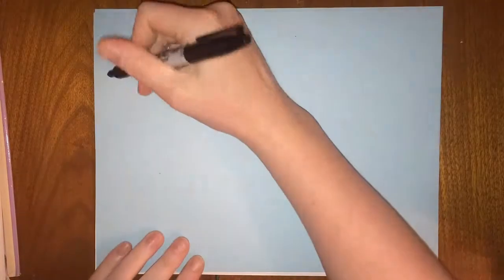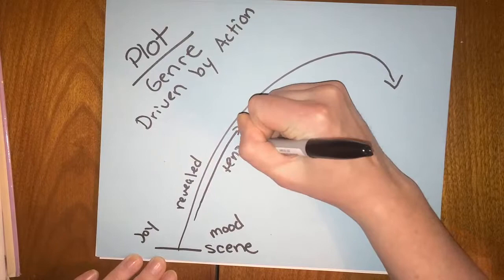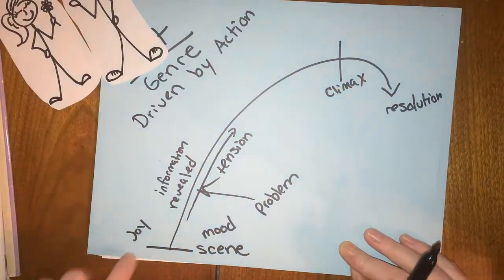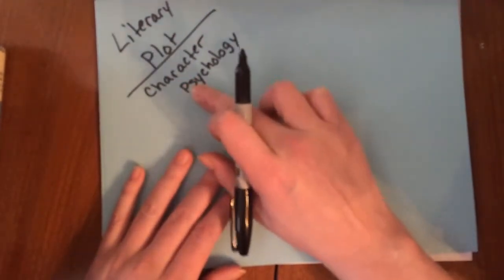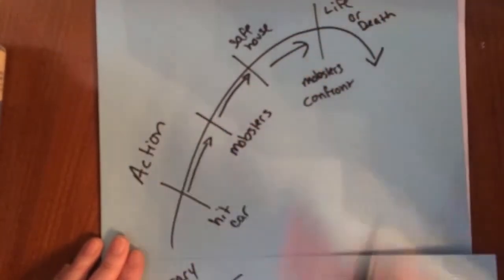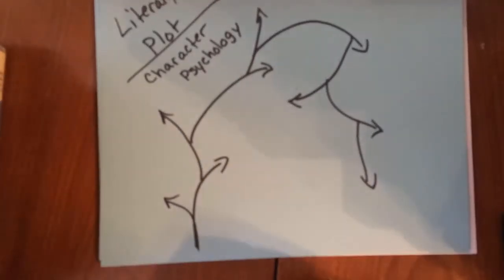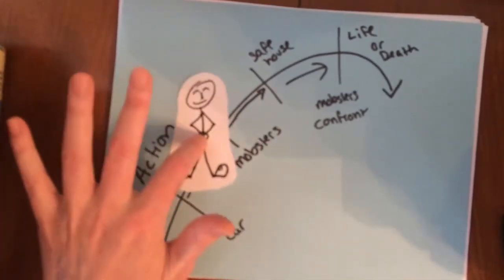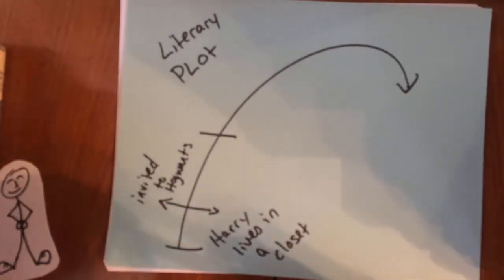An Introduction to Plot Lines for ENG211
This video explains two methods of plotting a story: genre and literature. It also includes details about an assignment related to this lesson.